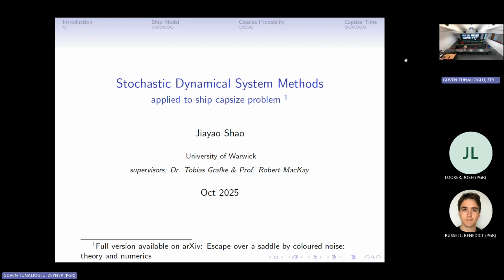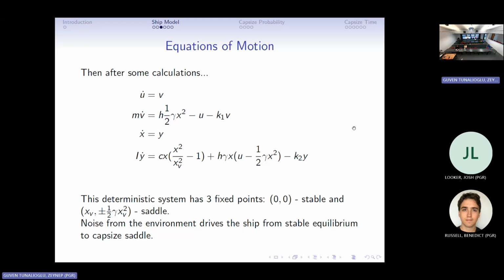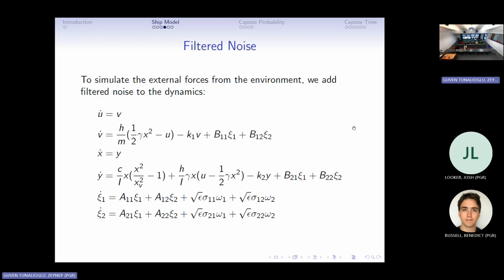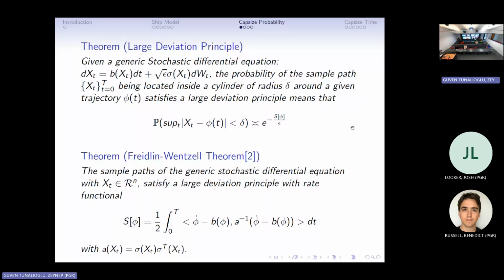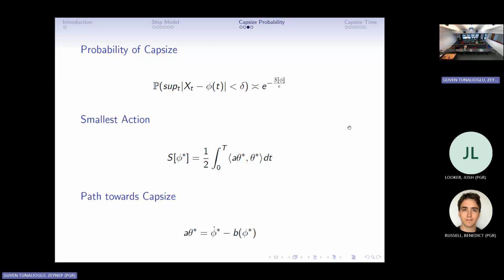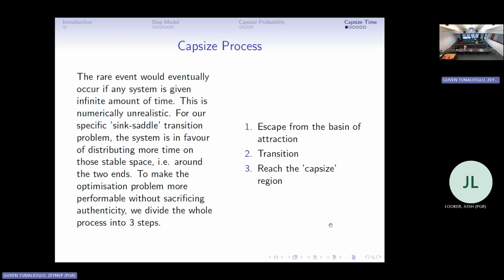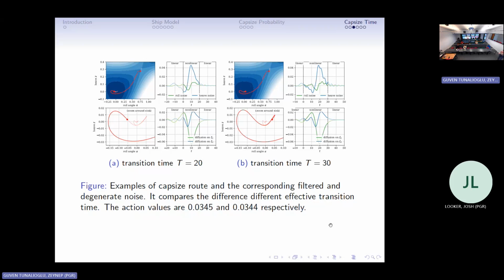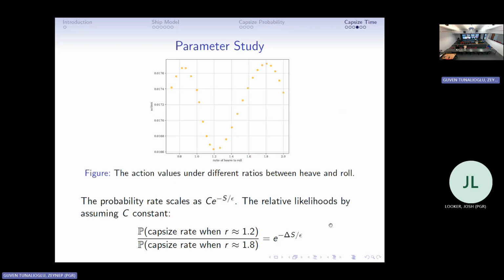Stochastic Dynamical System Methods Applied to Ship Capsize Problem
Title: Stochastic Dynamical System Methods applied to ship capsize problem
Speaker: Jiayao Shao, University of Warwick (Mathematics)
Abstract: Stochastic dynamical systems allow modelling of transitions induced by disturbances, in particular from an attracting equilibrium and crossing the stable manifold of a saddle. In the small-noise limit, the probability of such transitions is governed by a large deviation principle. We illustrate a computational approach—the Method of Division—for approximating rare transition events, including their most likely paths, transition rates, and associated probabilities. To cater for realistic applications, we allow unbounded time, coloured and degenerate forcing. Its effectiveness is demonstrated via a ship capsize model.